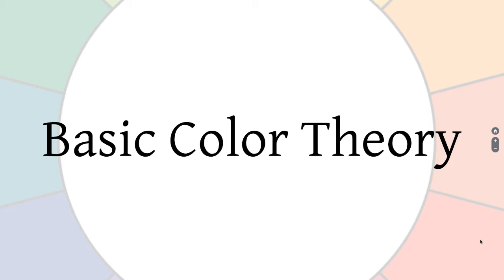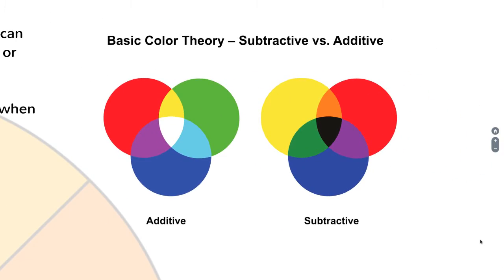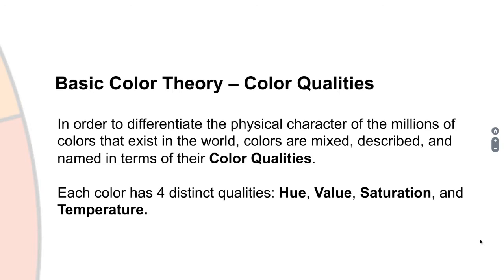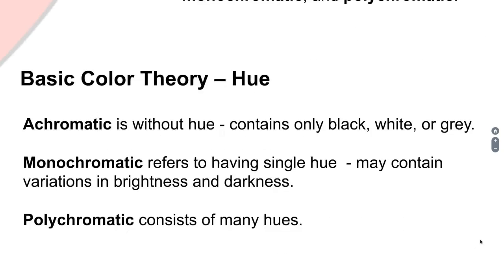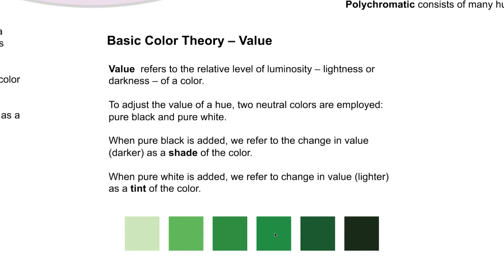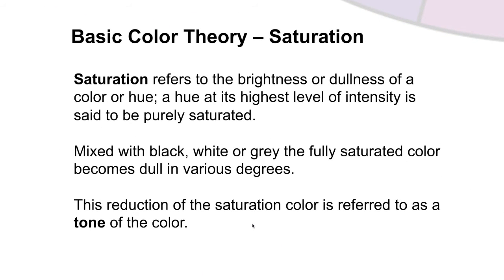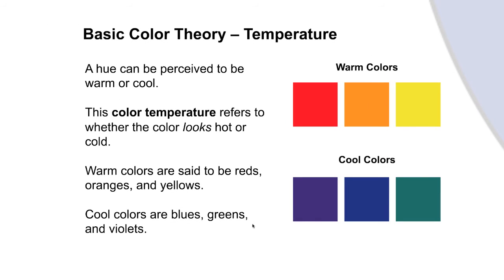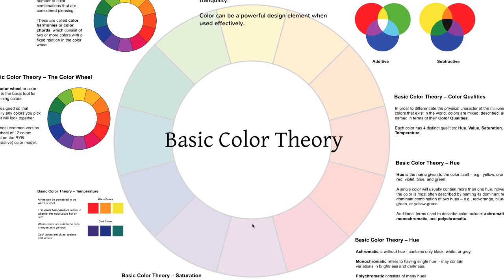Basic Color Theory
A few basics of Color Theory for FLTCC Students